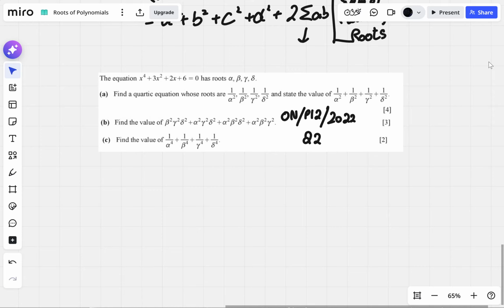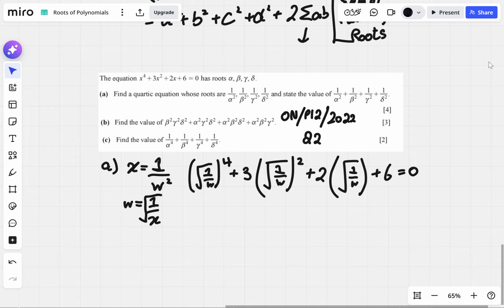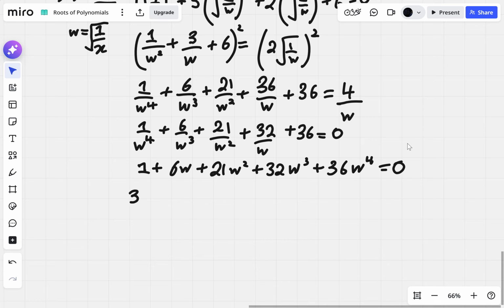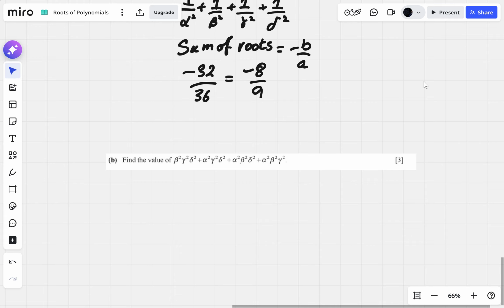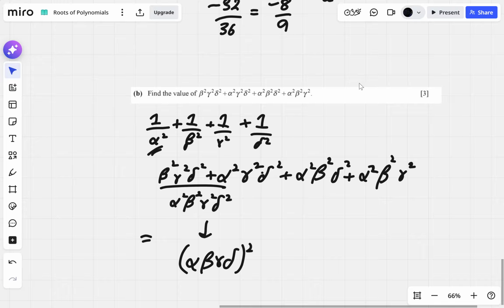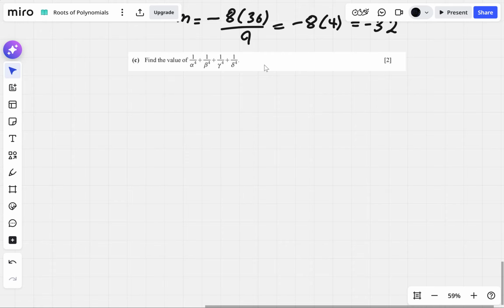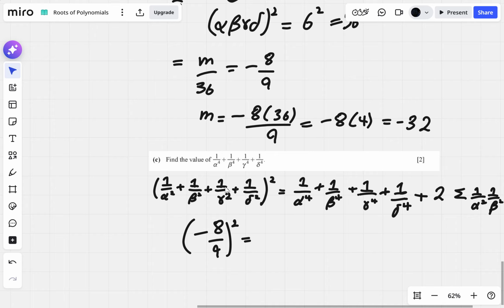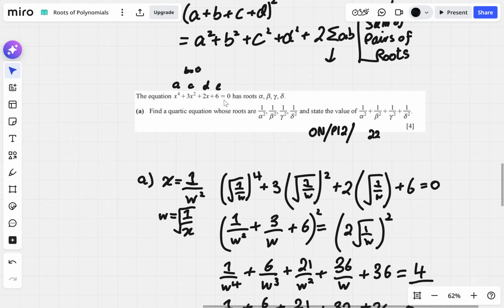Roots of Polynomials, Past paper question part 1 (ON/Paper 12/2022/Q2)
Past paper question, (ON/Paper 12/2022/Q2)